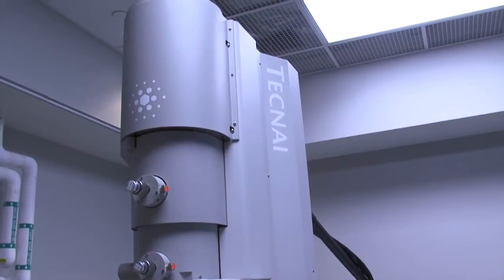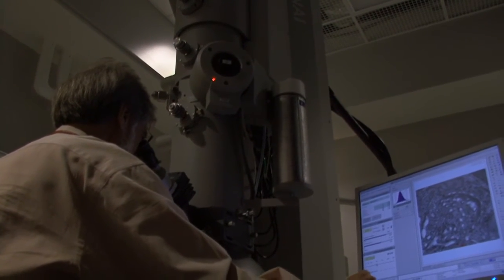Digital Microscopy — Brian Storrie, Ph.D.